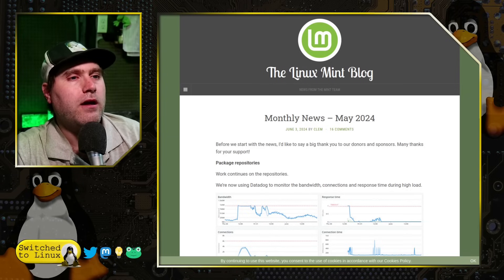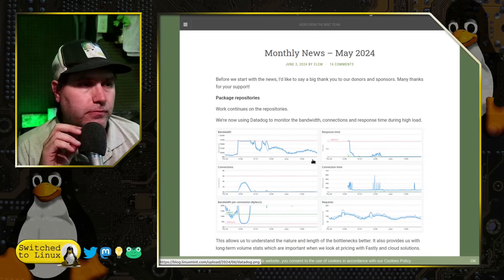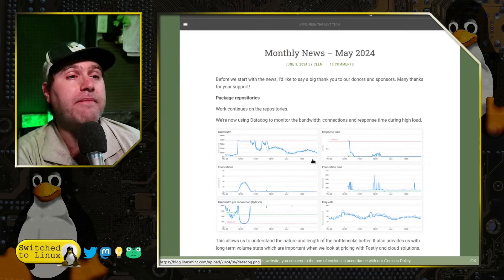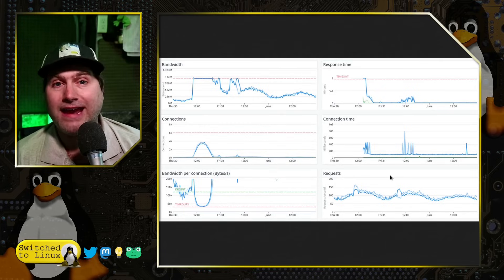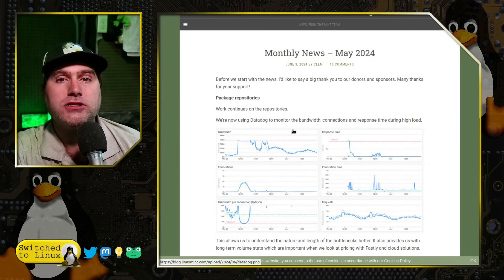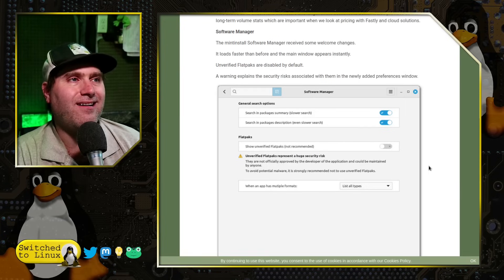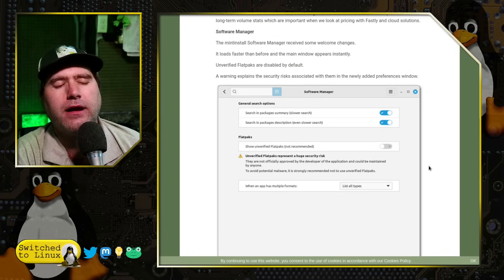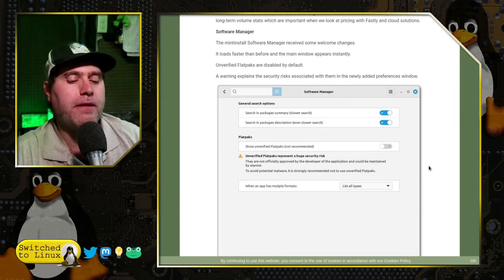Linux Mint Software Manager Updates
Today we look at the latest updates to Linux Mint with their monthly announcements. Today we learn about some upcoming changes to the software center.

Support Switched to Linux!
🐸 Gab: @switchedtolinux
💡 Minds: @switchedtolinux